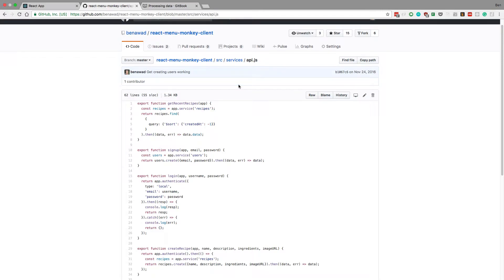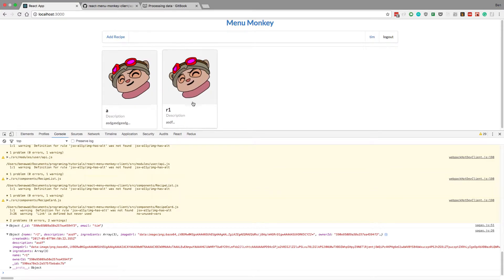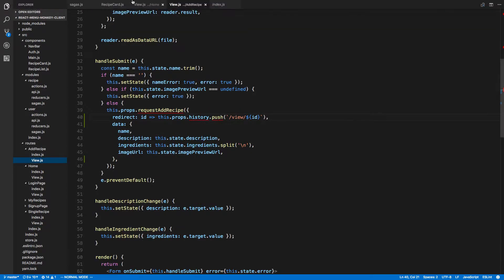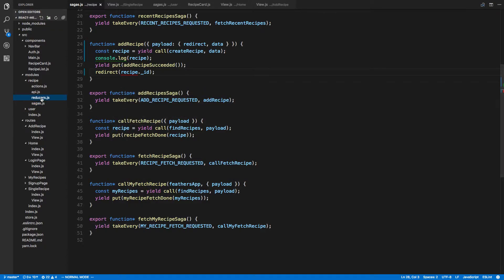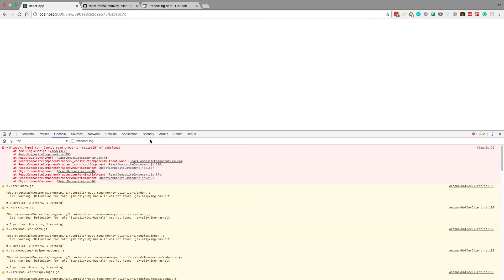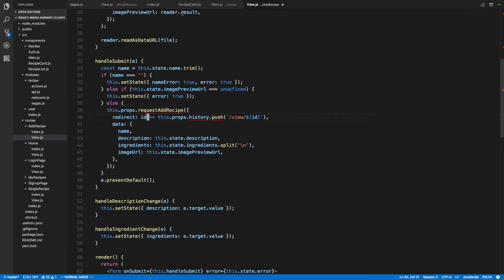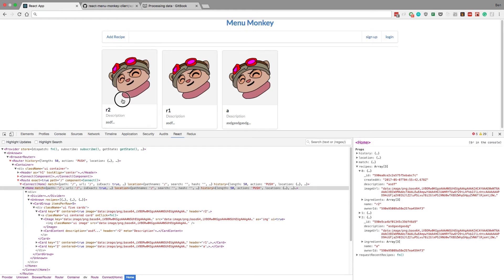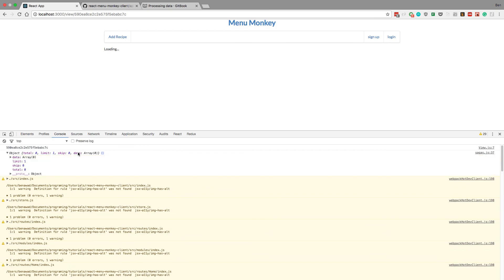Fullstack Feathersjs and React Web App Updated - part 24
Add a createdAt field for our recipes with a feathers hook